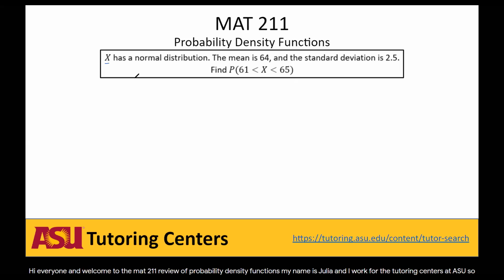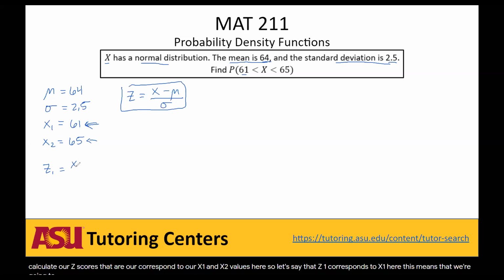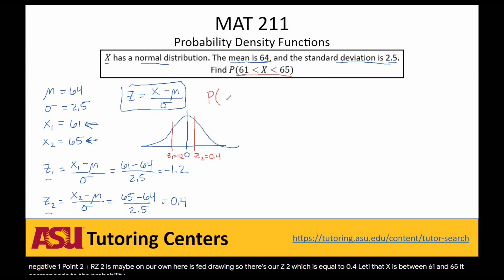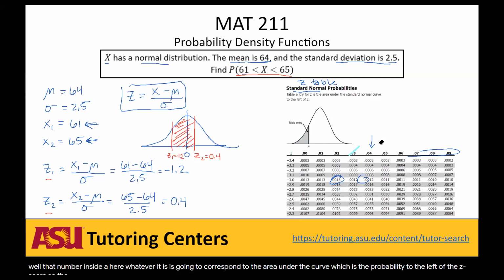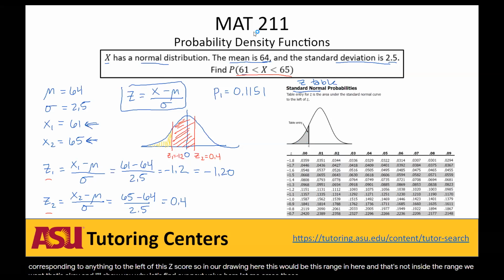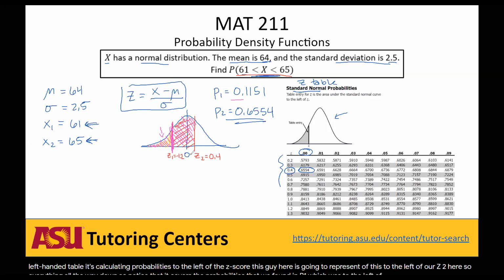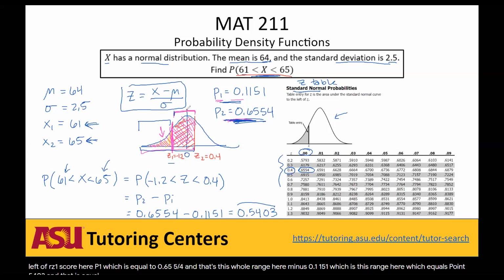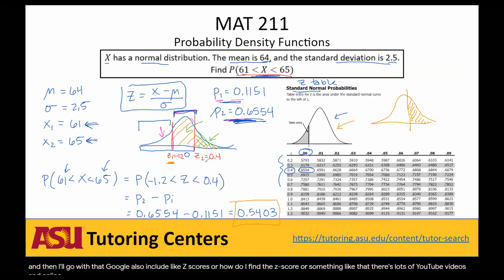Probability Density Functions #8/10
This is a video covering the topic: Probability, Density, PDF, P2/9.5 #8/10

This topic can be found in ASU courses: